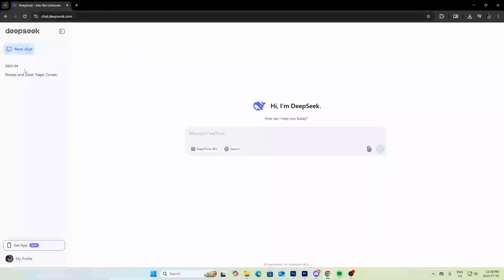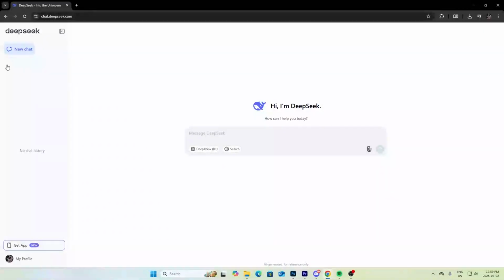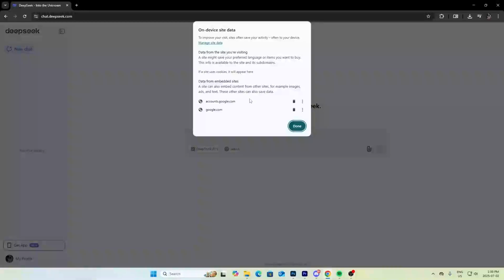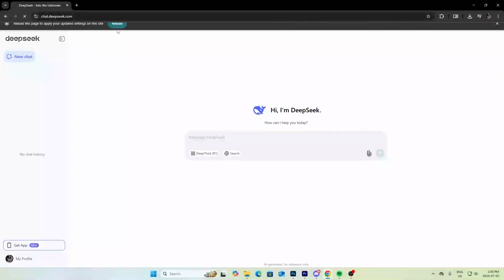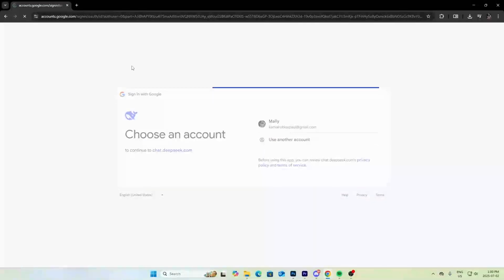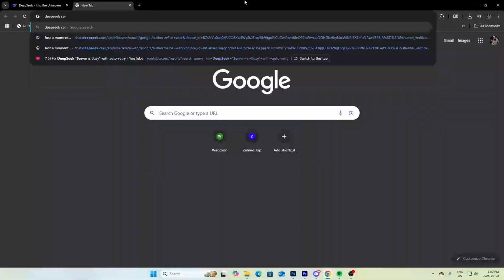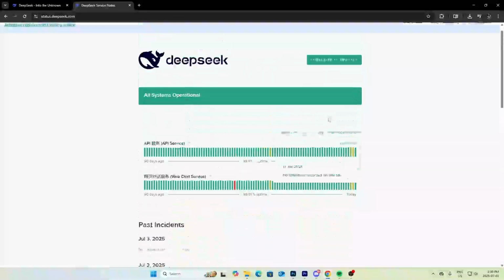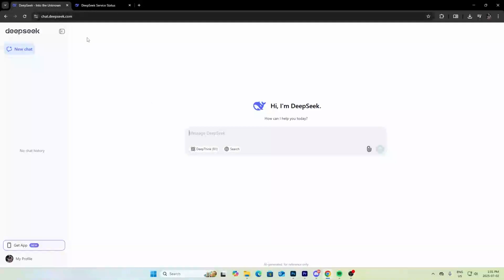How To Fix Deepseek Error "Server Is Busy"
Want stunning, studio-quality headshots without spending hundreds on a photoshoot? In this video, I’ll show you how to create professional headshots using Remini AI — right from your phone or desktop.

With just a few clicks, Remini transforms your selfies into high-quality business photos, perfect for LinkedIn, resumes, portfolios, or social media profiles. This 2025 tutorial walks you through the entire process step-by-step.